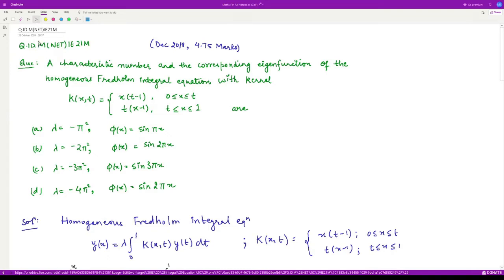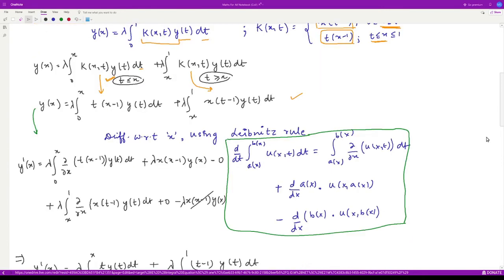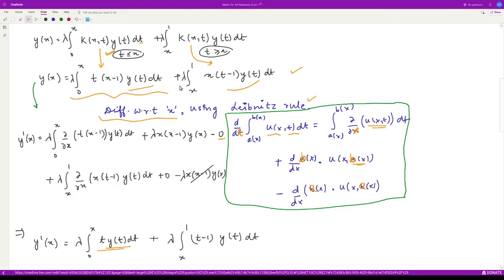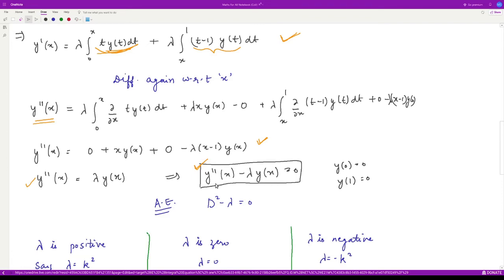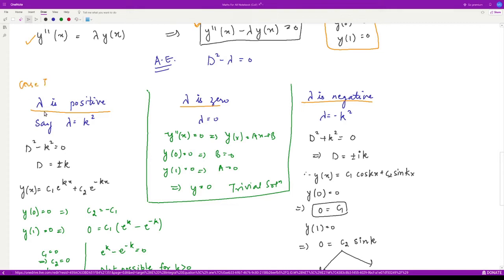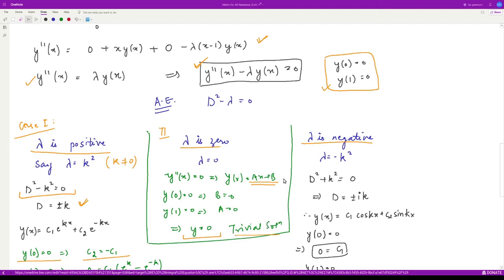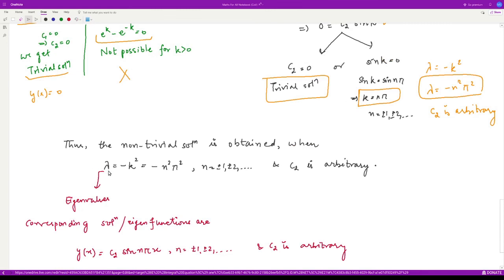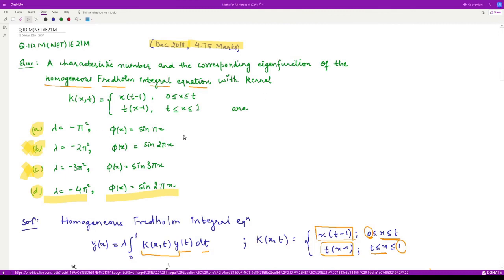Eigenvalues and eigenfunction of the integral equation, Question UGC NET (Q.ID.M(NET)IE21M)